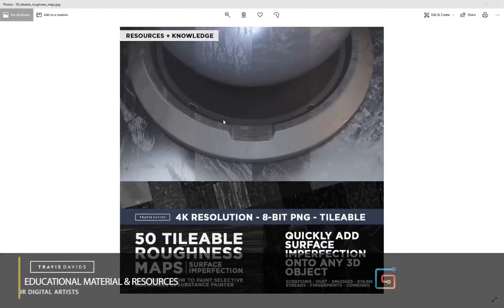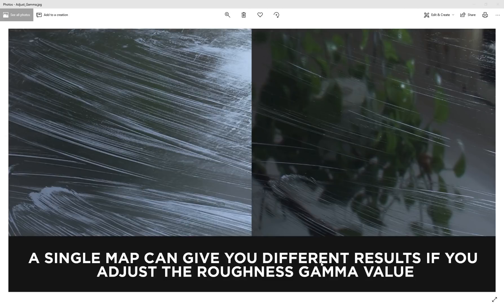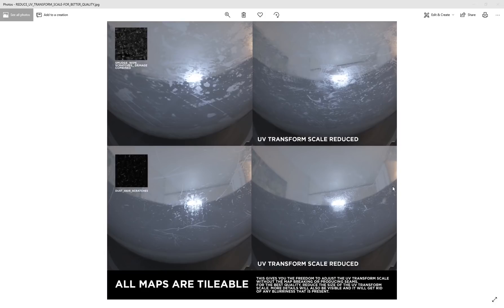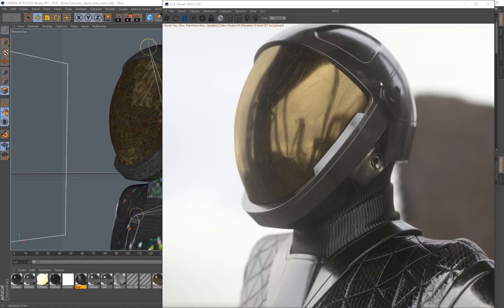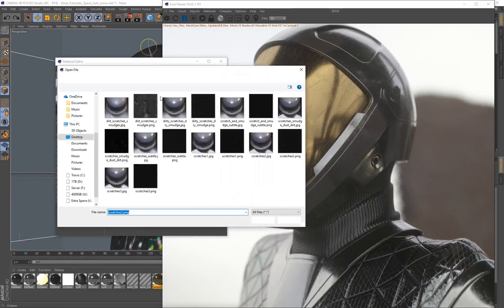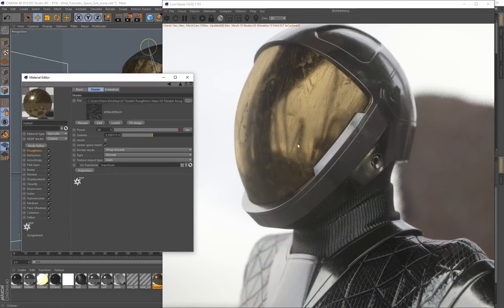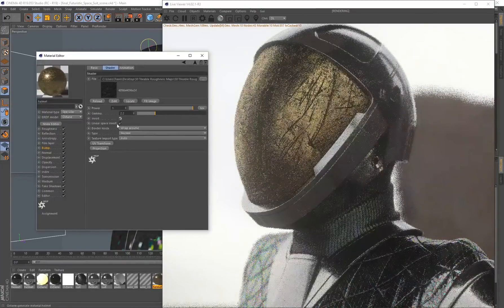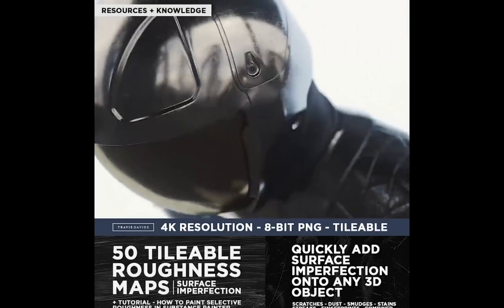NEW PRODUCT - 50 Tileable Roughness Maps For Surface Imperfection (PROMO VIDEO)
Download via this link. Gumroad

QUICKLY ADD SURFACE IMPERFECTION ONTO ANY 3D MODEL

WHAT'S INCLUDED?

- 50 Tileable Roughness Maps  – 8-Bit PNG – 4096 x 4096
- Tutorial – How to Paint Selective Roughness in Substance Painter
- Tutorial - Setting Up and Using My Roughness Maps in Cinema 4D and Octane Render

7 Categories of Roughness Maps

- Combined (Dust, Dirt, Scratches, Smudges, Stains, Fingerprints)
- Scratches
- Streaks
- Smudges
- Dust
- Stains
- Fingerprints

In reality perfectly clean surfaces do not exist. Even the cleanest surfaces contain imperfections. Whether its subtle scratches from wiping a surface or fingerprints left on a surface from dirty hands.

To push more towards realism within the 3D realm, roughness maps help us to add surface imperfection onto 3D surfaces. Since these are regular roughness maps they can be used in any 3D program.

I’ve designed 50 roughness maps for creating surface imperfection that you can start using in your scenes to save you some time and get that surface imperfection that can help push your 3D models closer towards realism.

The roughness maps can also be used in Substance Painter where you can paint roughness directly onto your 3D model. This allows you to mix and match roughness maps together to get varied and interesting results. A full tutorial is included showing you how I use my roughness maps in Substance Painter.

The roughness maps quality looks best when the UV size is decreased, increasing the size of the roughness UV map will make the imperfections look blurry because they weren't captured with the highest photographed quality but look perfect when decreased in size on your UV map. All roughness maps were created by hand in reality and captured with a DSLR camera. I used artificial intelligence in Substance Alchemist to get every map to tile perfectly but I also manually tiled some maps to get rid of very noticeable tiling.

RESOURCES + KNOWLEDGE :)

RECOMMENDED SOFTWARE FOR TUTORIALS

- Substance Painter
- Cinema 4D
- Octane Render